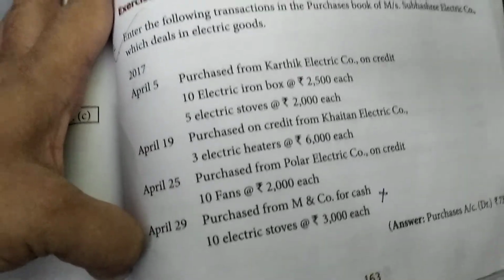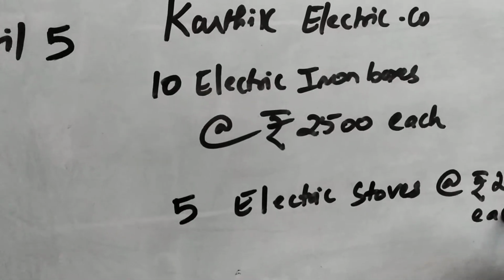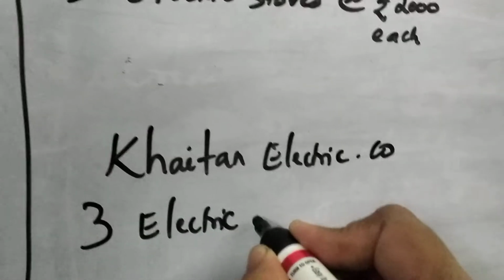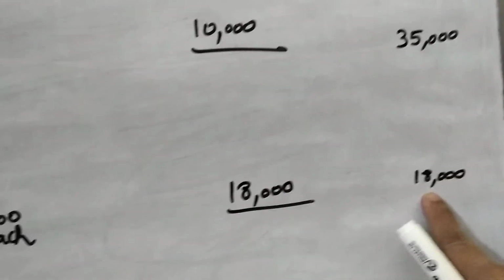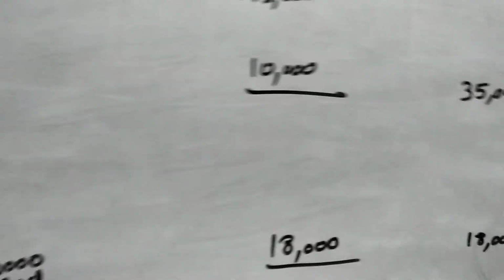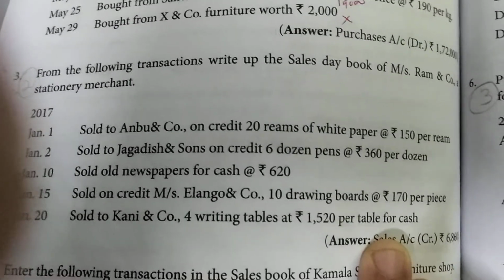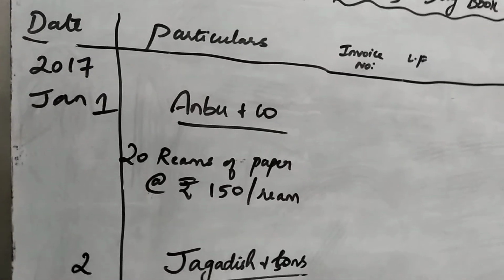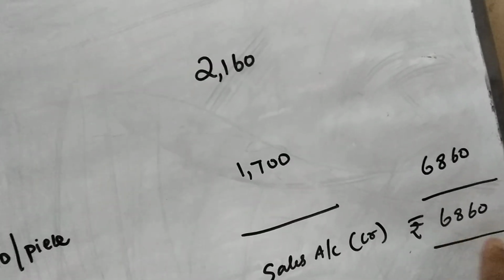Std11 Accountancy Tamilnadu syllabus chapter 6 Subsidiary books part II